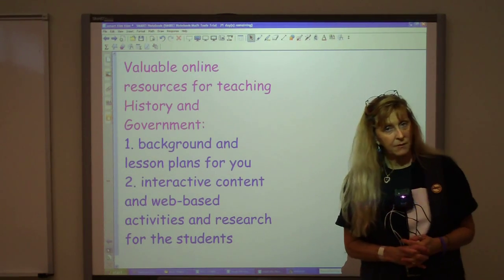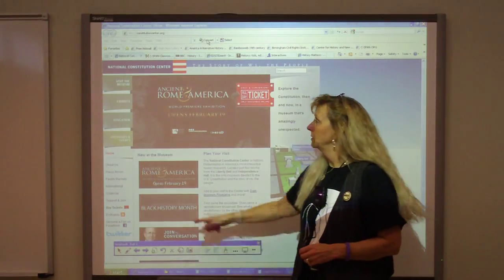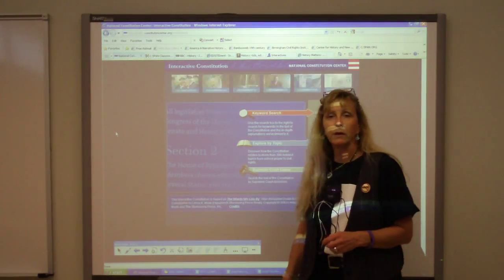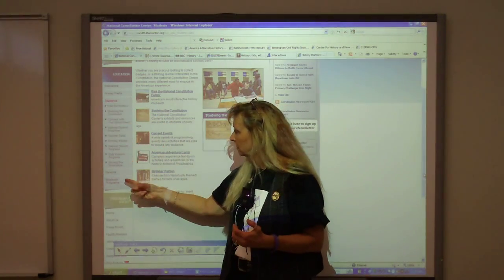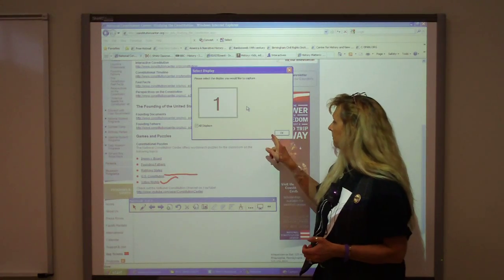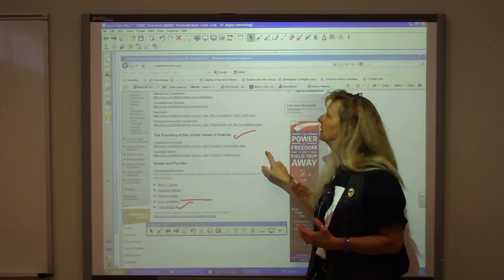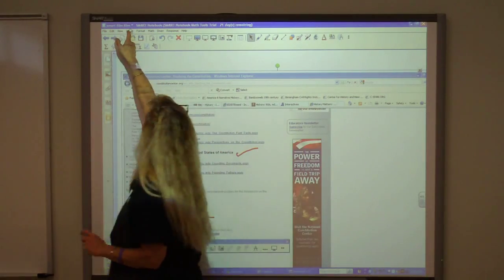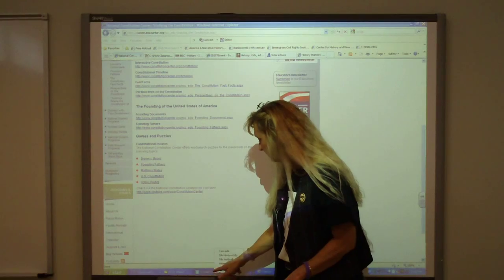History and Government web resources.MOV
History and Government suitable web sites - lessons and background for teachers, professional development opportunities, and interactive content and activities for students.